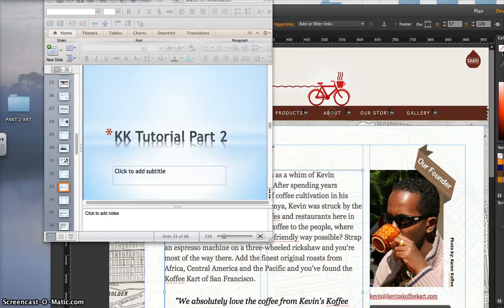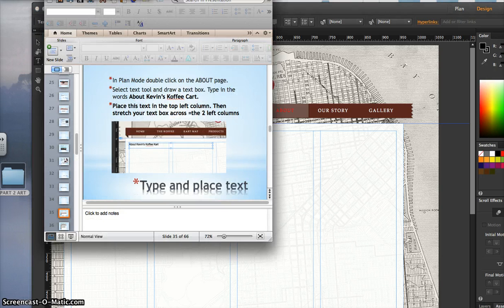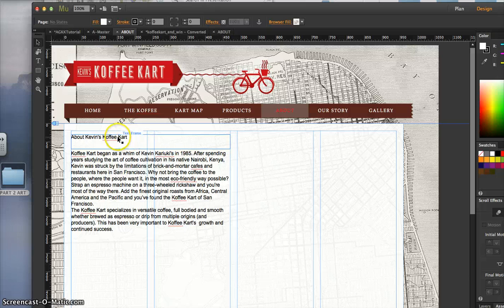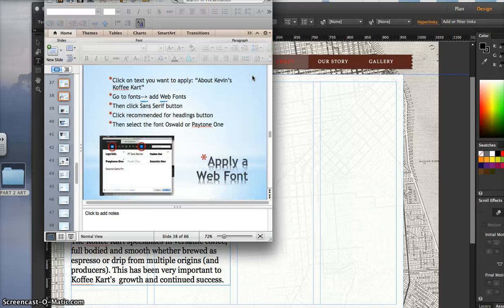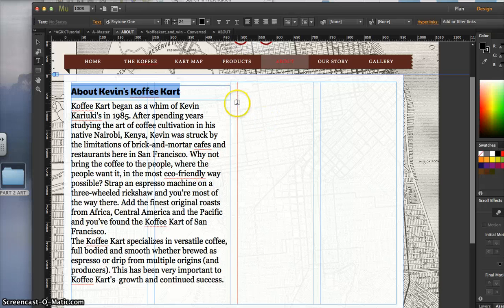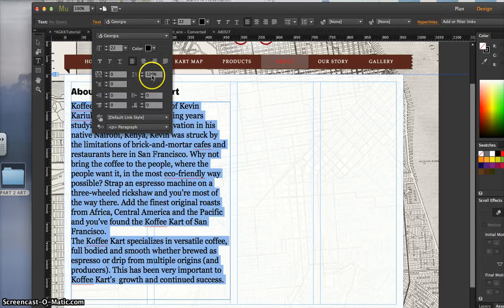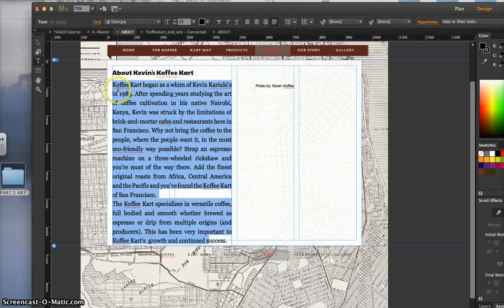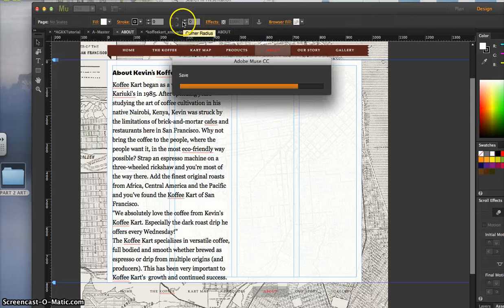Part 2 1